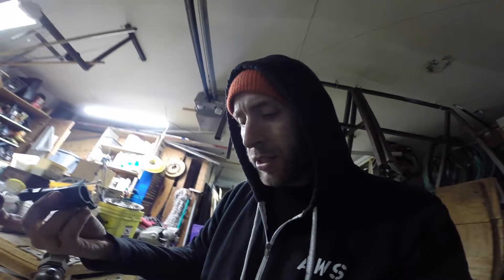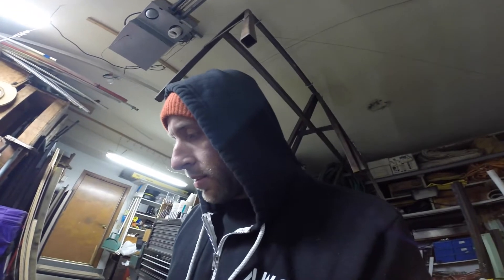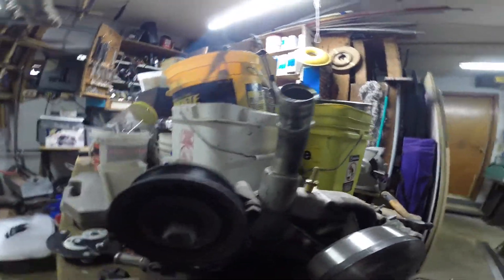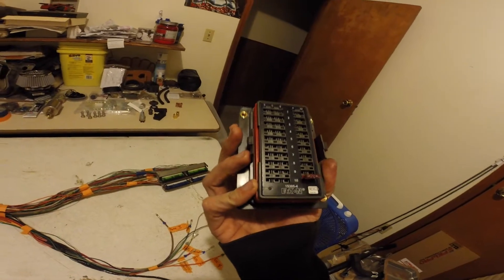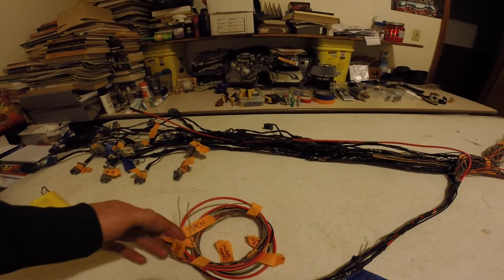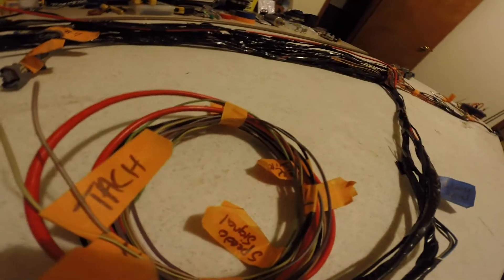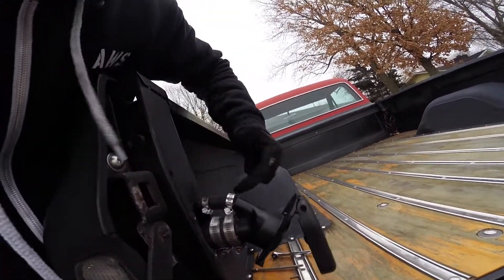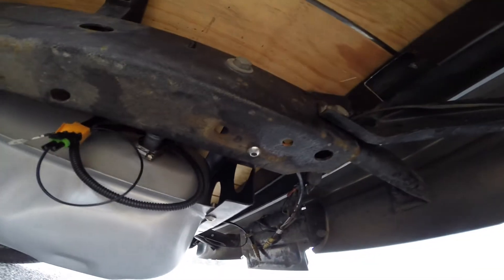1967 Chevy C10 Truck Build pt:6 Wiring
In this video I go through the wiring harness on how I shortened the harness to tuck it for a classic look. I go through showing the fuse block panel that I will be using. Showing you some tips on how to do a clean looking lower budget ls swap on a classic vehicle.

In this series I will be swapping a aluminum block 5.3l engine into my 1967 Chevy C10 truck. The plan is to get this truck built into a sweet classic roadtrip truck with a camper shell. I like to keep my trucks clean looking with doing as much of the modifications I can by myself. Wiring harness, metal work, front and rear sway bars, aluminum driveshaft, fuse panels and much more modifications to come.

If you like these videos I have many more on this truck "Buzz", my 1967 Chevy longbed "Woody", car shows, bike videos, custom classic camper shell and customization reviews.